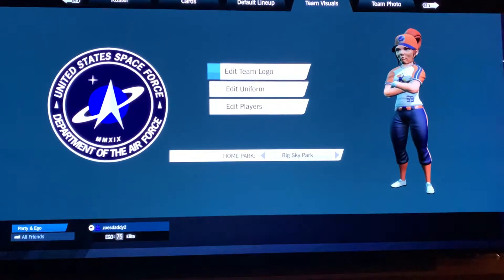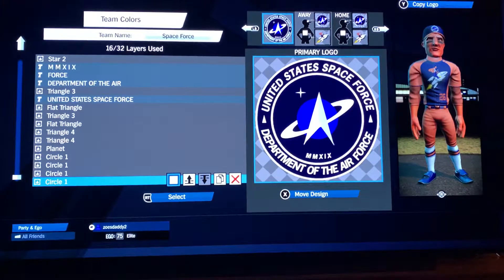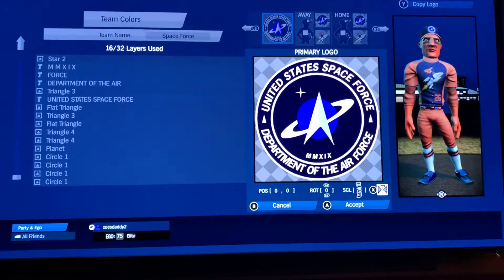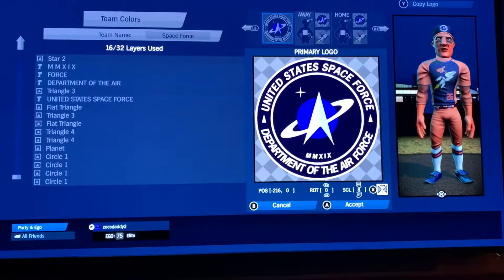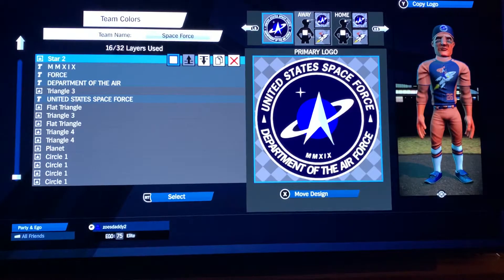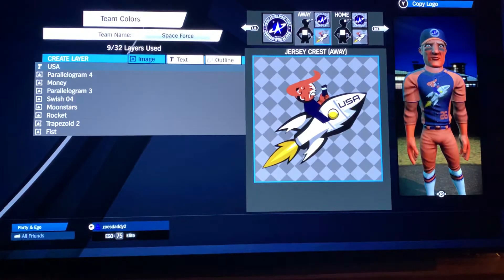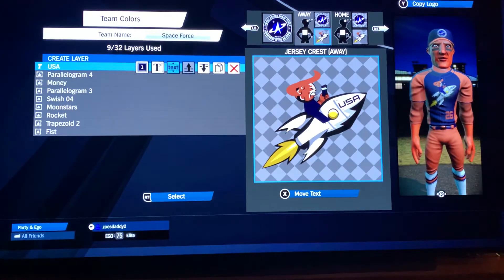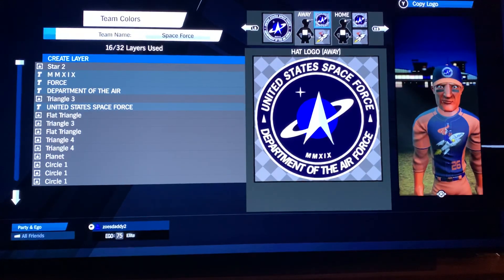Super Mega Baseball Custom Logos. Space Force.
Another 2 for 1 logo for you.  Did this after the creation of Space Force and modeled after the actual logo.
Was done is 16 layers before the update. Looked at it again post update and decided there was nothing much I could really add. Though there is an aesthetic tweak I would do, and mention in the video.
The second logo is political satire. Don’t read anything into it. Mocking Trump for creating Space Force, that’s all.
Enjoy Space Force.